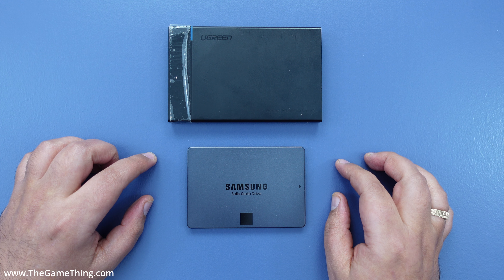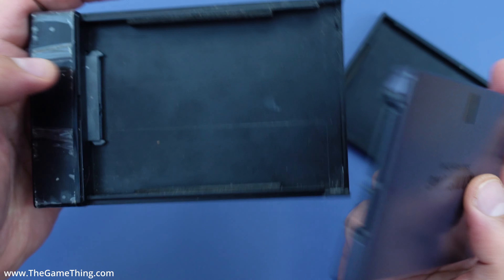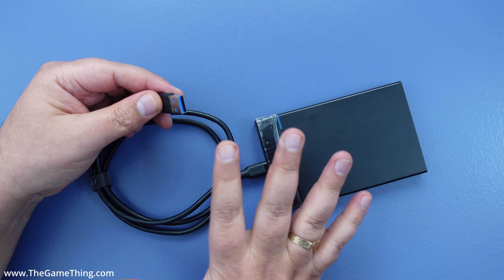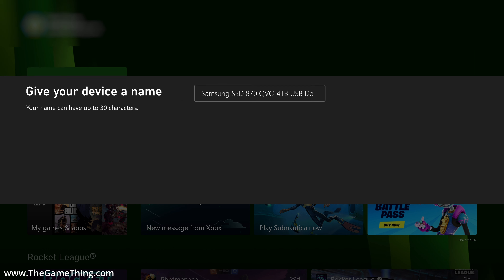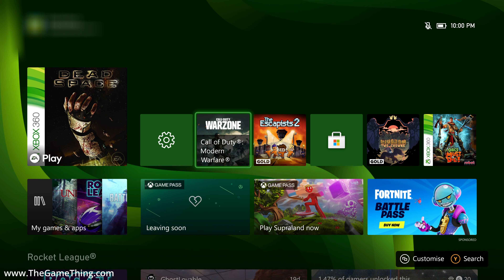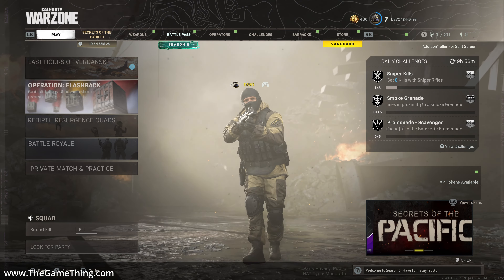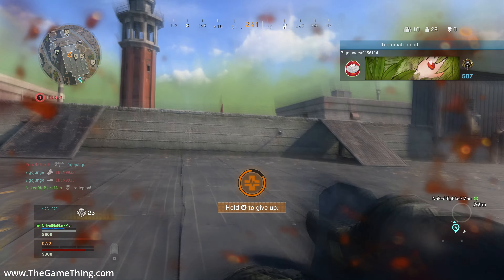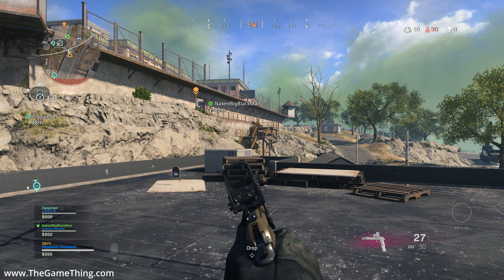4TB External SSD for Xbox Series X - Expand storage for downloading playing games on Series S & X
4TB External SSD for Xbox Series X - Expand your storage for downloading, saving, moving & playing games on Xbox Series S & Xbox Series X.

In this video I'm showing how to easily build your own external 4TB SSD storage drive for your Xbox Series X or Xbox Series S game consoles.

This will allow you to save games externally when your internal Xbox storage is full and you can also move games from your internal Xbox storage to the external 4TB storage and play games from the external storage.

As I've said in the video, the Samsung 870 QVO is not the fastest SSD as far as write speeds are concerned but the read speeds are about as fast as any other 2.5" SATA SSD drive. At the time of making this video this is the cheapest way of adding 4TB of SSD storage to your Xbox Series X or your Xbox Series S game console.

Antec drive enclosure
Other SATA USB C enclosures
Samsung 4TB 870 QVO
Other 2.5" SATA SSD drives

Chapters for this video: to follow

Xbox Series S Console
Xbox Series X Console
Xbox Peripherals
Xbox Games
PS5 Consoles
PlayStation Peripherals
PlayStation Games
Nintendo Switch
Nintendo Switch Peripherals
Nintendo Switch Games
RTX 3070 at Amazon
RTX 3080 at Amazon
RTX 3090 at Amazon

Here are links to all my YouTube channels, web site and URLs to playlists and MicroSites:

The Edius Guy - This is for my Edius videos.

Cheers,
Dave.